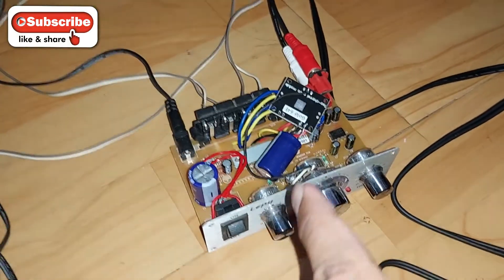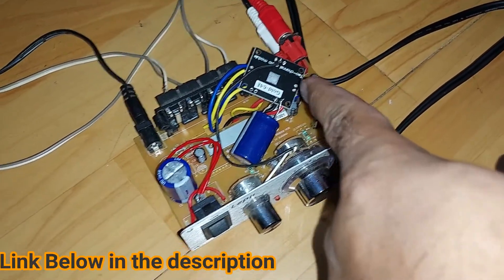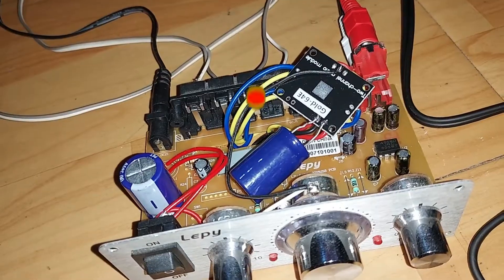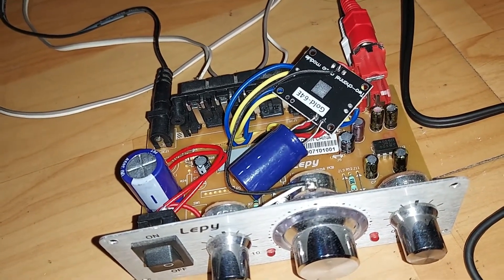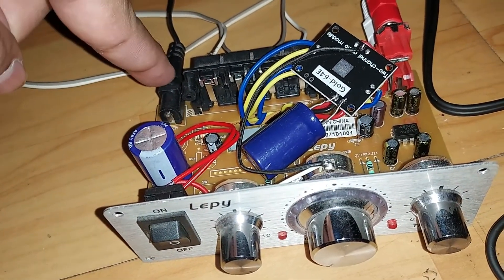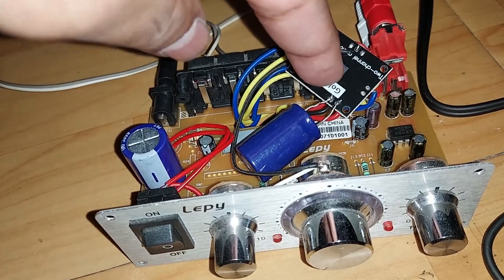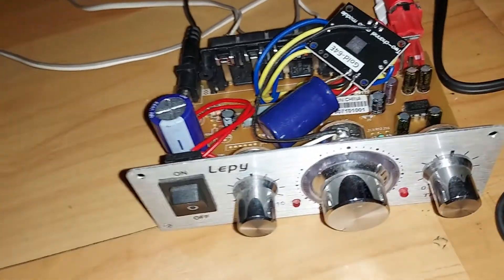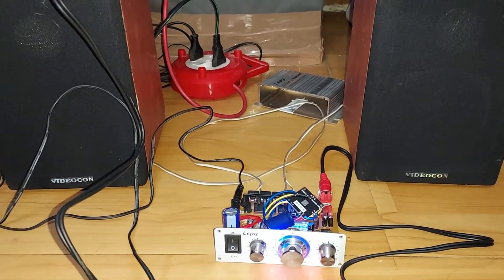One Capacitor Can Reduce Hum & Increase Bass & Sound // The technoboy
One Capacitor Can Reduce Hum & Increase Bass & Sound